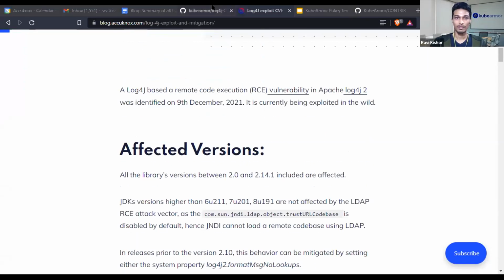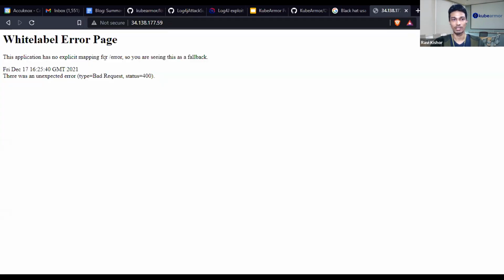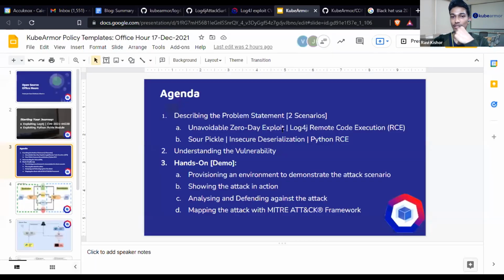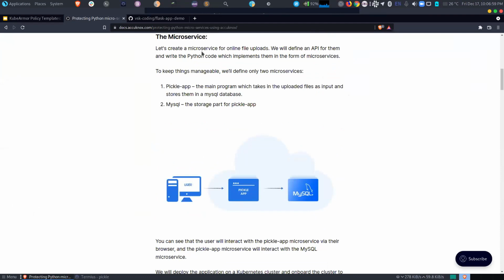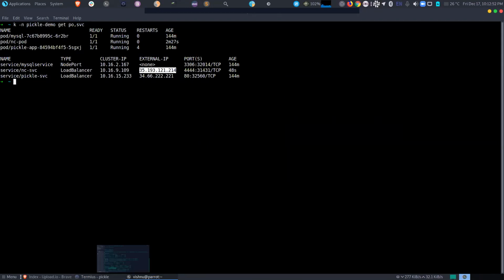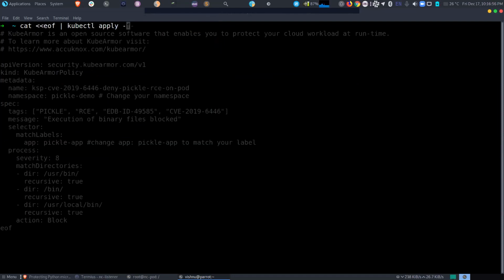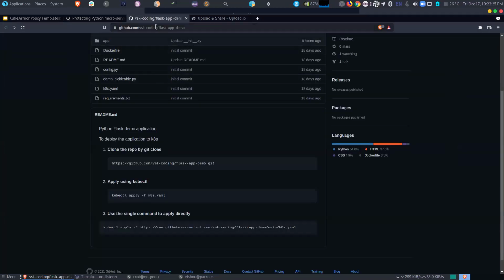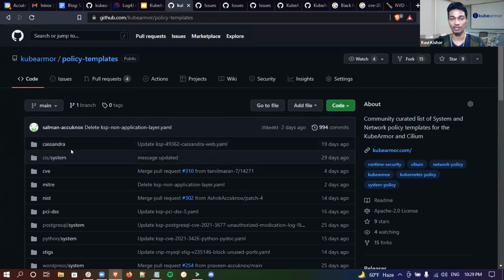AccuKnox Office Hours: Log4J CVE-2021-44228 based Remote Code Execution Vulnerability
In this demo by Ravi Kishor and Vishnu Soman from Security Engineering Team. You will learn about the Log4J vulnerability. What is Log4J vulnerability is? How one can defend against CVE-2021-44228 using KubeArmor?

In addition, you will learn about pickle remote code exploitation and how can we defend CVE-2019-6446 using KubeArmor?
You will learn about our latest recommended policies features, their benefits, and how to get them set up for your own cloud infrastructure?

To learn more about this capability,
by Ravi
by Vishnu

⏳  Timestamps

00:00:00  Welcome
00:01:54  Introduction
00:02:43 log4j GitHub Repo
00:04:56 log4j Explanation
00:06:02 Demo
00:14:50 Application Architecture Explanation
00:20:05 Pickle RCE Demo
00:35:53 Questions
00:38:30 Contribution
00:41:38 Policy templates

❓  Get help with AccuKnox issues